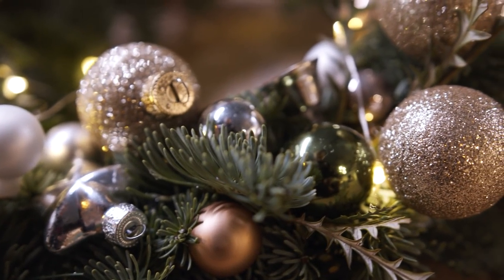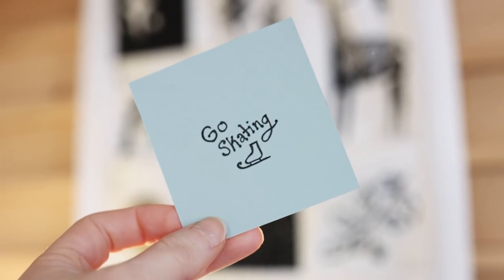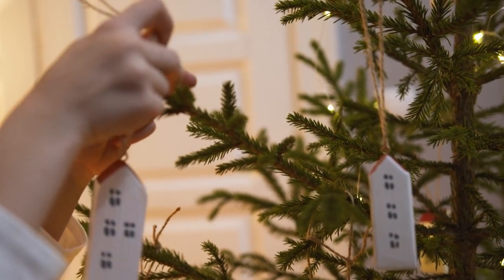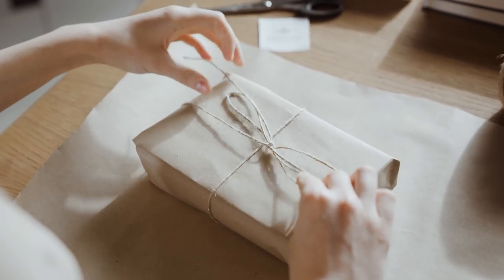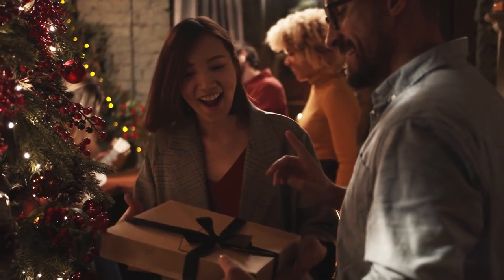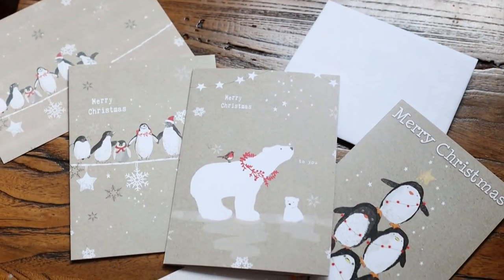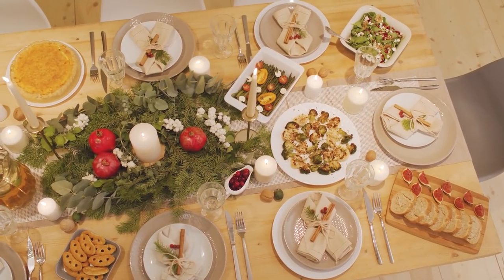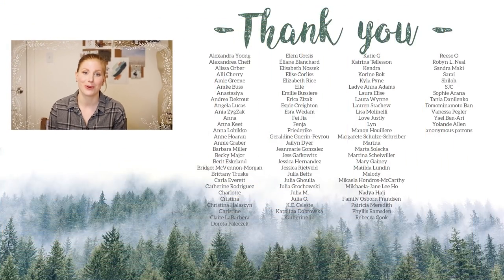Tips for a Sustainable & Plastic-Free Christmas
Make the holiday season a little greener. 🎄 Thanks to EarthHero for partnering with me on this video! Check out their great selection of sustainable and zero waste products and gifts

📗 Get Quit Fast Fashion - your guide to building a conscious closet